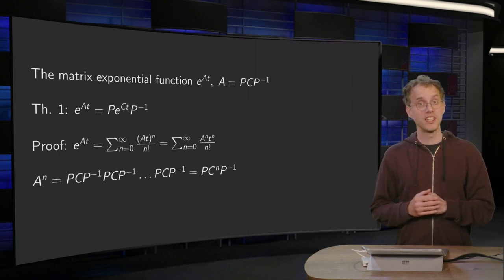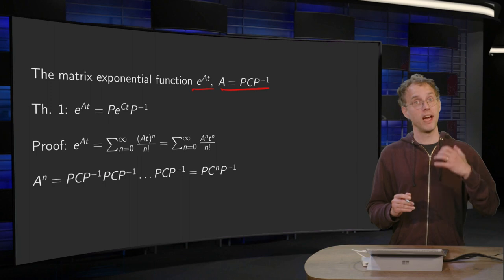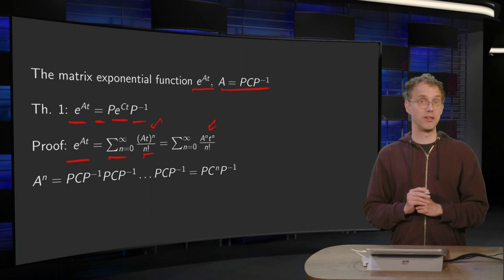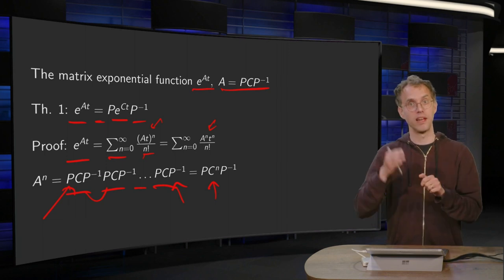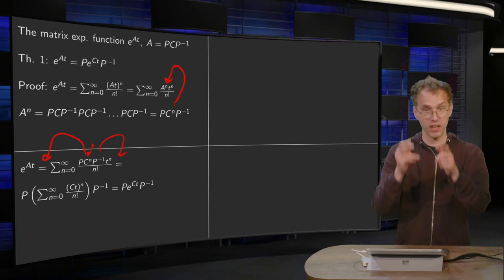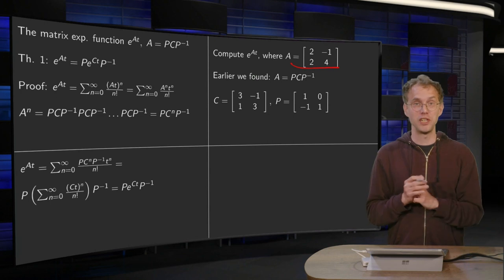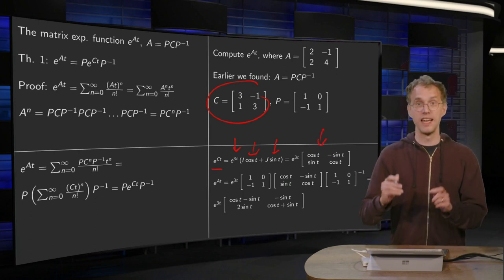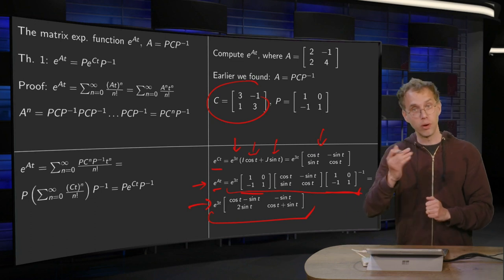The matrix exponential function of a matrix similar to a scaling-rotation matrix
Computing the matrix exponential of a scaling-rotation matrix is relatively easy; if a matrix is similar to a scaling-rotation matrix this computation is relatively easy as well, as we see in this video.